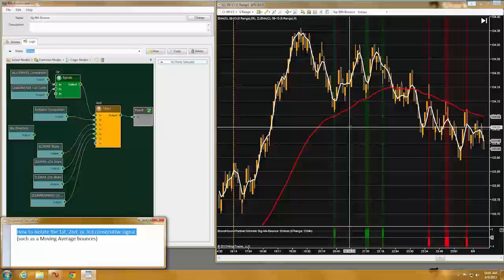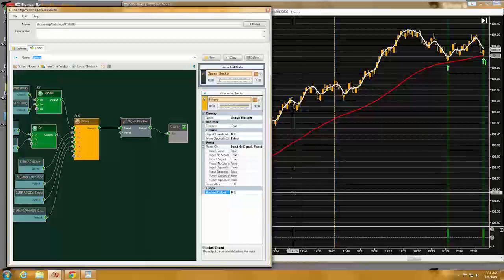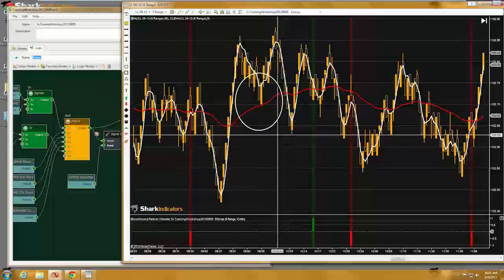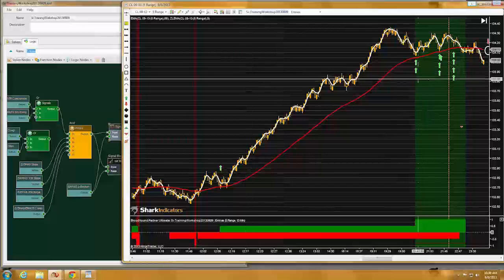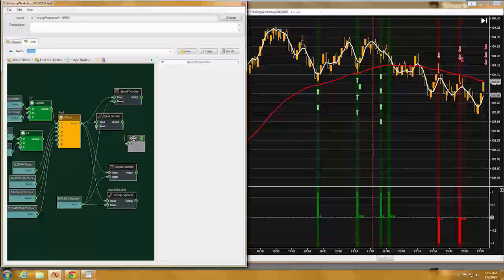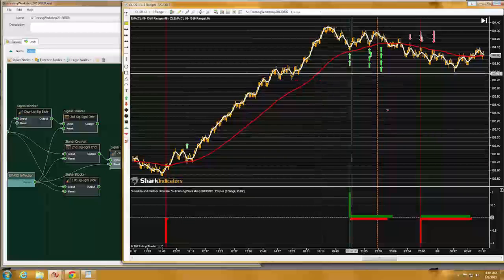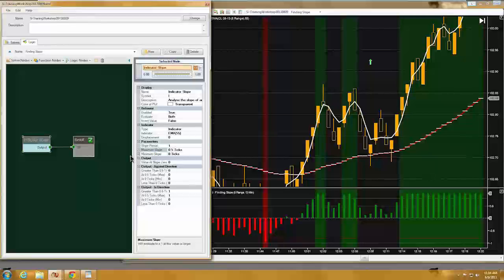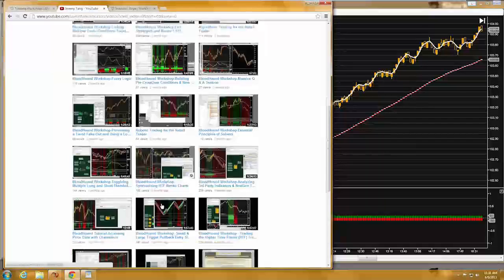BloodHound Workshop-Isolating the 1st, 2nd, or 3rd Trend Signal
BloodHound Template File